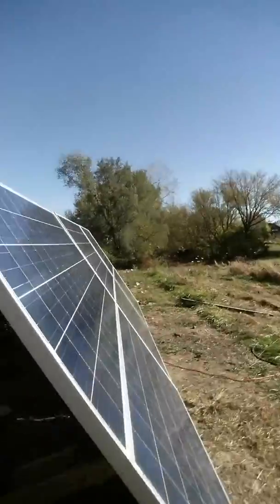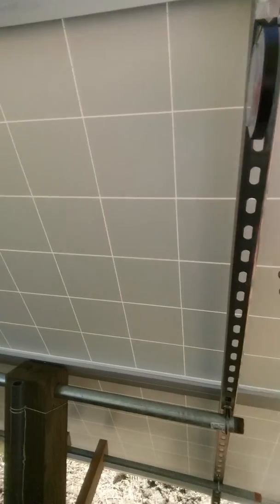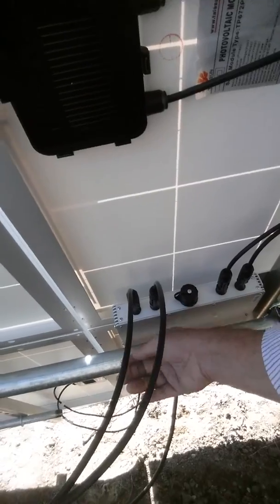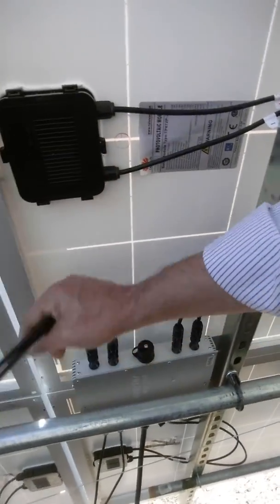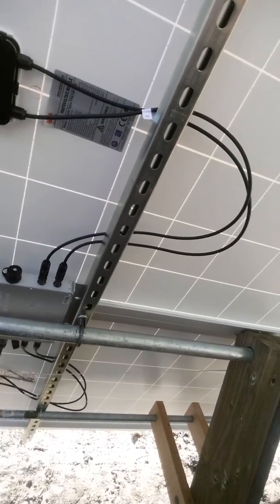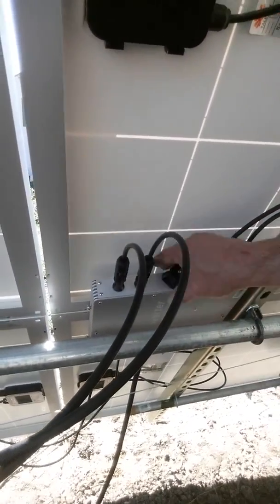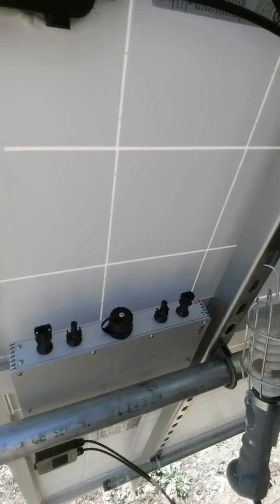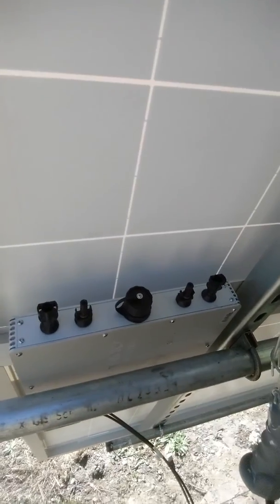WVC1200 micro converter and Talesun 290 solar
Do not use these inverters.  WYC-1200 quad micro inverters.  I've gone thru 6, having them all repaired at one time or another.